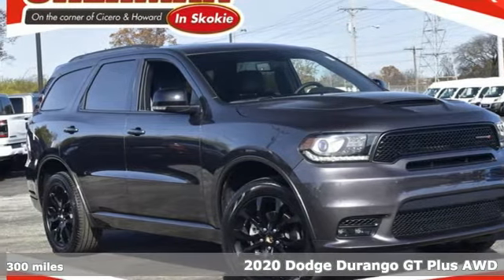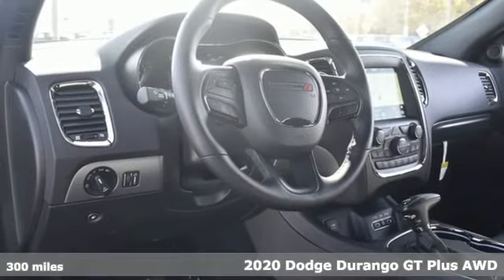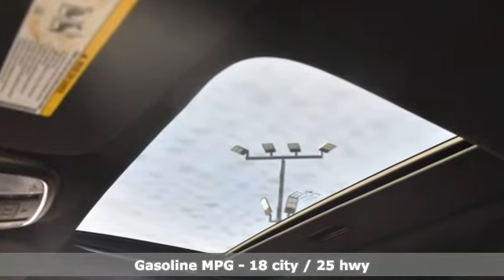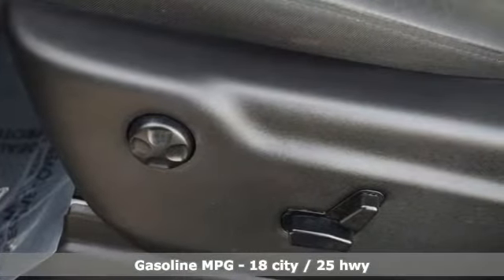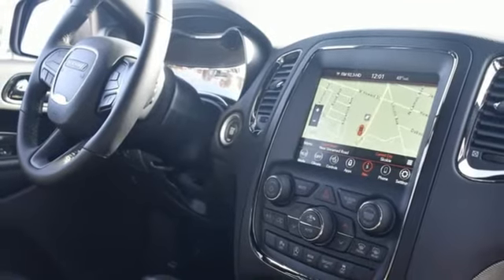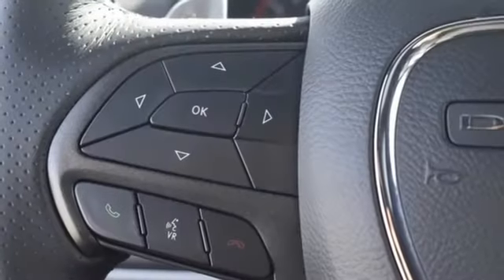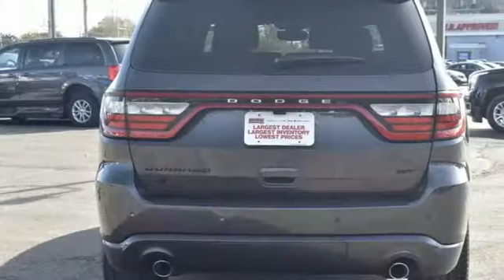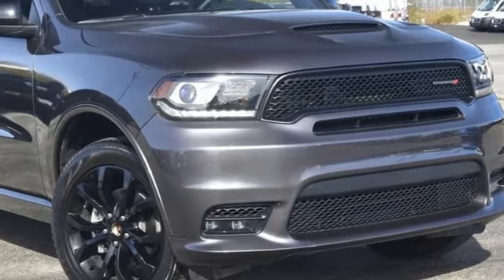Used 2020 Dodge Durango Skokie - Chicago, IL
Year: 2020
Make: Dodge
Model: Durango
Trim: GT
Engine: 3.6L V6 24V VVT
Transmission: 8-Speed Automatic
Color: Gray
Interior: Black
Mileage: 300
Stock #: E5821
VIN: 1C4RDJDG3LC339024
Clean CARFAX. Granite Clearcoat 2020 Dodge Durango GT Plus Blacktop AWD AWD 8-Speed Automatic 3.6L V6 24V VVT AWD.brbrOdometer is 15316 miles below market average!brbrbrAt Sherman Dodge Chrysler Jeep RAM ProMaster. We help customers get vehicle loans that fit their budget, enabling them to drive away with a new or used vehicle. Regardless of your credit status, we can help. No credit or bad credit? No problem !! Come to 7601 N Skokie Blvd, and meet with our financial professionals. An affordable car loan or lease is within reach at Sherman Dodge Chrysler Jeep RAM ProMaster. Sherman Dodge Chrysler Jeep RAM ProMaster, Proudly Serving Skokie, Chicago, Arlington Heights, Park Ridge, Evanston and Niles, Offers More Than Just Friendly Service.

Address:
7601 Skokie Blvd